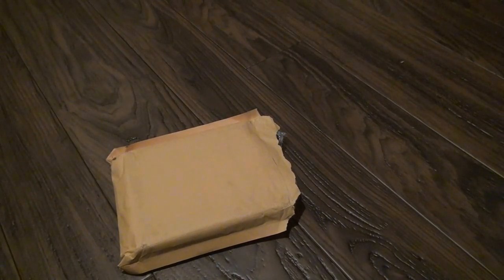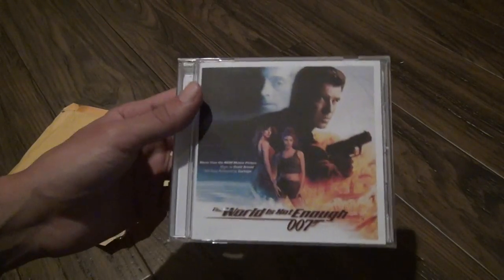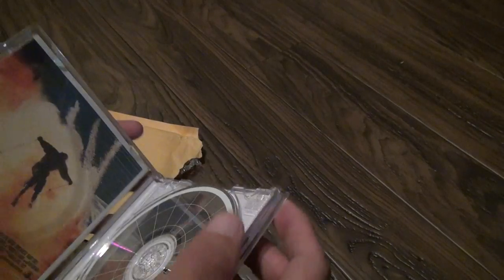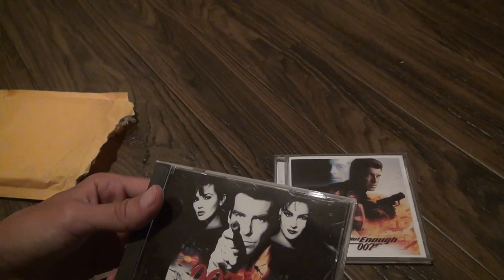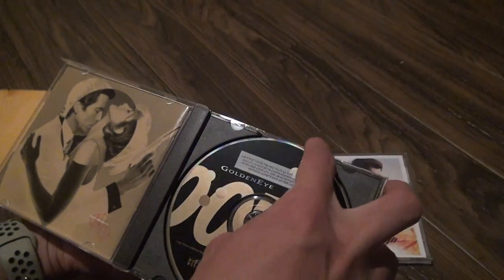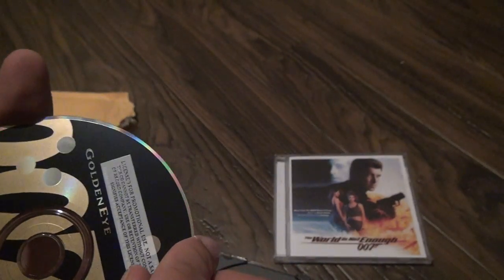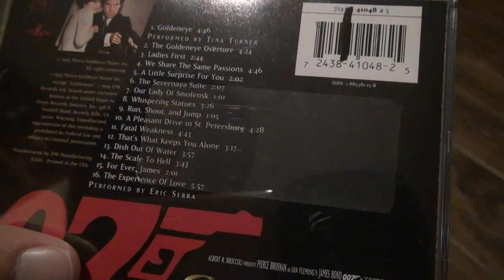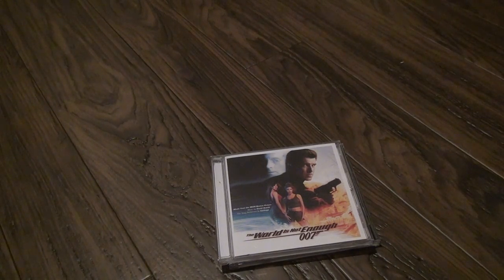Goldeneye Motion Picture CD Unboxing